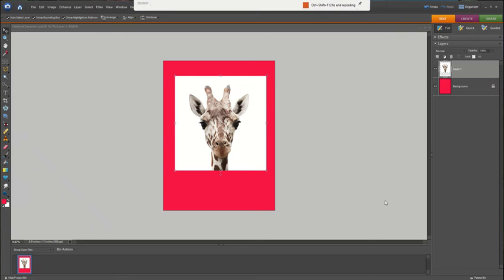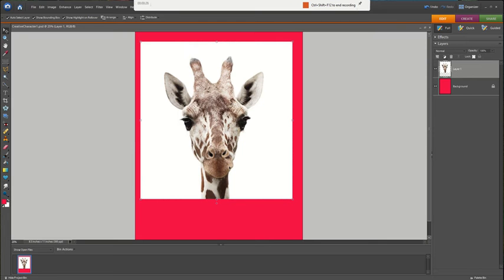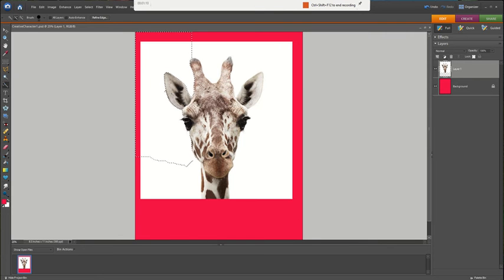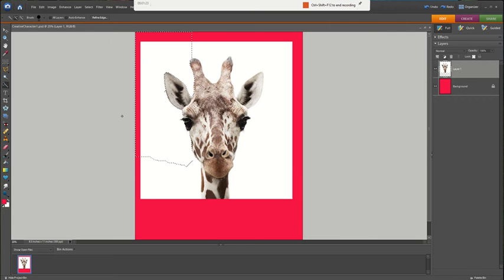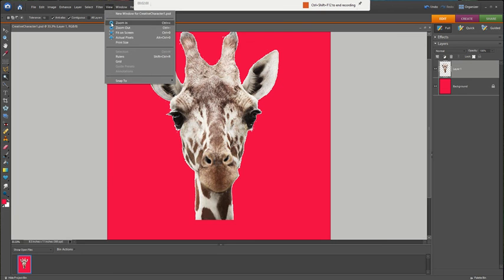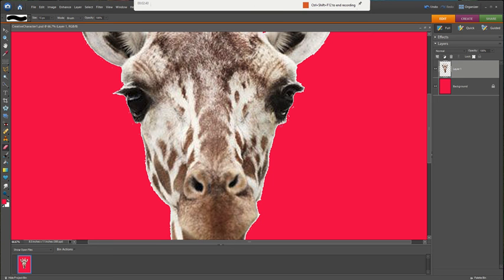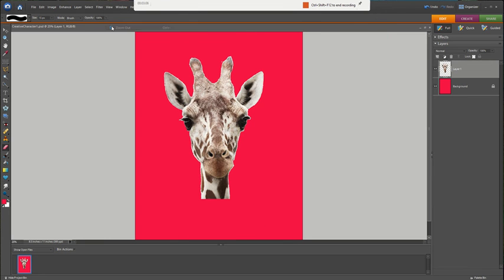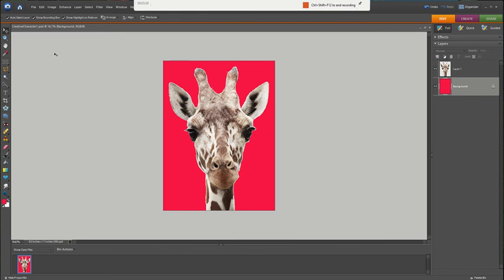Creative Characters Part 2 Removing the Background